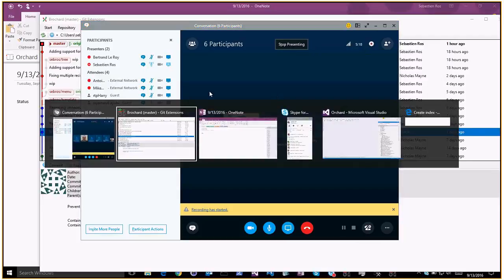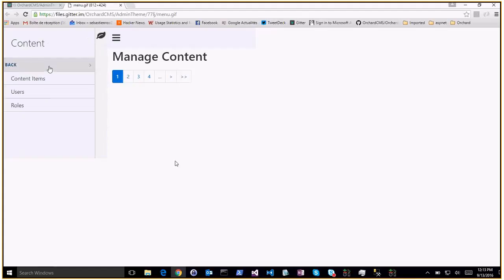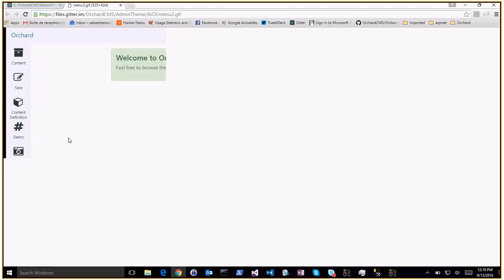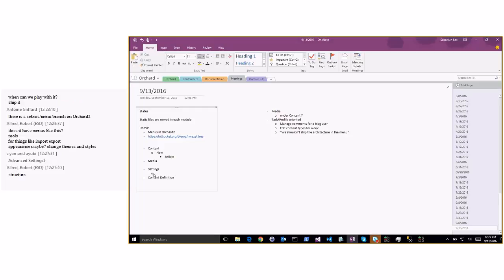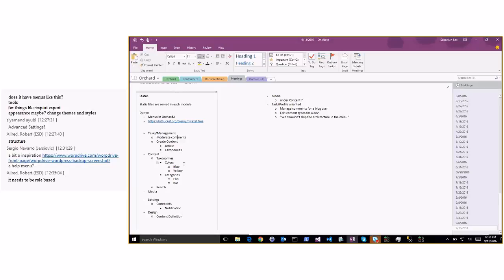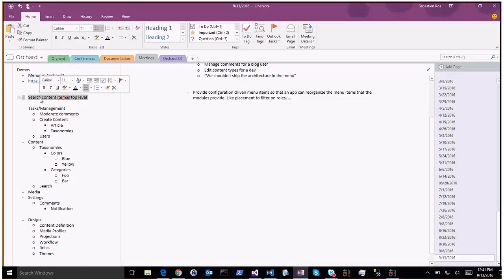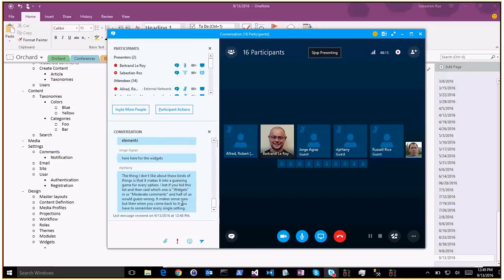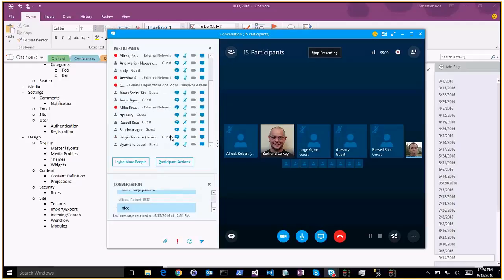Orchard Podcast: 13th of September, 2016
Meeting Notes:
- Status on Orchard 2:
-- 0:10 - Prevent dynamic compilation if precompiled by VS (#238).
-- 0:19 - Implementing Create and Delete for Roles.
-- 0:32 - Adding support for static files in modules.
-- 2:19 - Moving static assets to the modules folders.
-- 3:38 - Creating index in the database of Orchard Galery just by clicking on a link in a received e-mail.
- Demos:
-- 6:45 - Menus in Orchard 2.
-- 17:40 - Discussing menu elements structure and visibility for the admin dashboard.